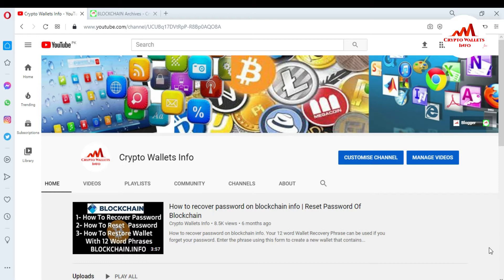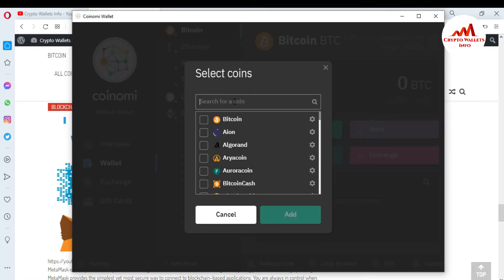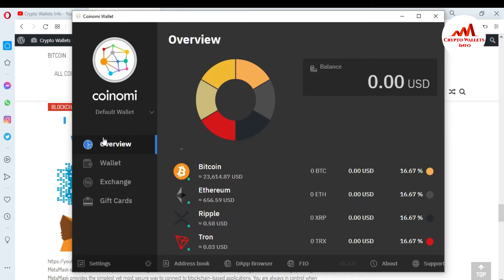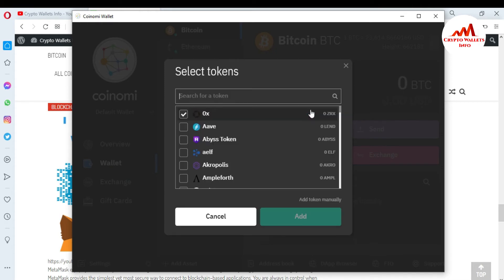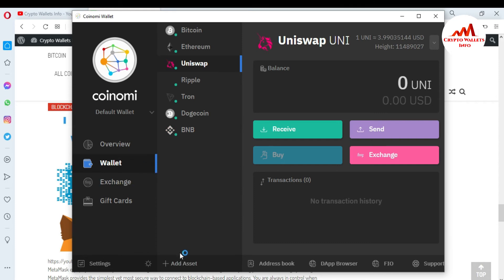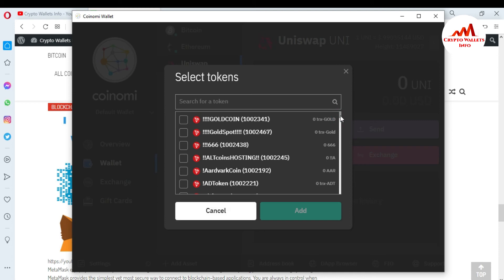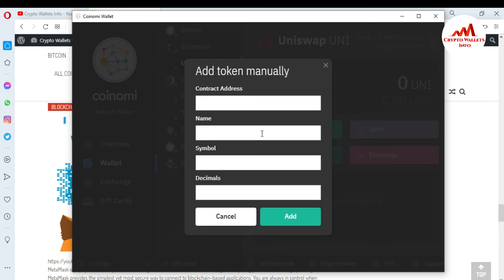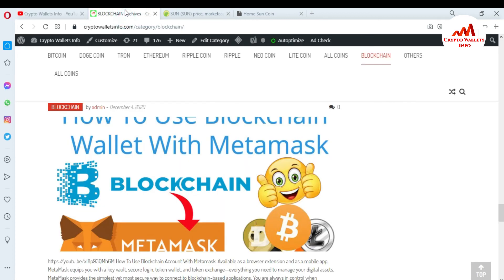How To Add Custom Token in Coinomi | Best Cryptocurrency Wallets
How To Add Custom Token in Coinomi. Coinomi natively supports a large list of tokens. You should follow the instructions below if the ERC20 token you want isn't already on our native list of tokens. ERC223 tokens can be treated just like ERC20. If you want to add a generic (non ERC20) contract or interact with arbitrary functions of a contract.

[BITCOIN]  1P9e3aFqVSzFczpTpYQuuWYAuvFcmzjcSo
[LITECOIN]  LViXEZrLQUi1T1eAtPh6vWzDf4QVhJsiqs
[DOGECOIN] D8vkFq5cDjPiKYGLAKYKvmNZH2AxAmVLok
[TRON] TMiajBAfpvaQ9YUTiv5GnNQ5dzBd2EQ1QQ
[ETH] 0xafbc06b6cc58780bc166ad426cb536c75a76cf3a